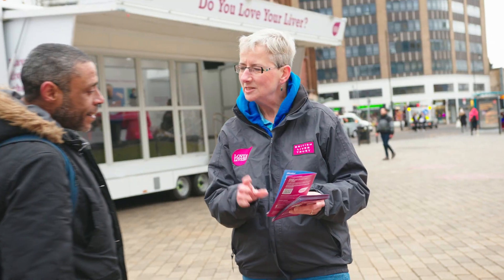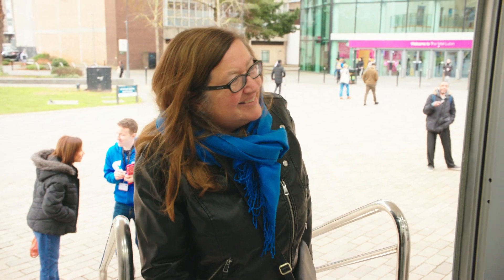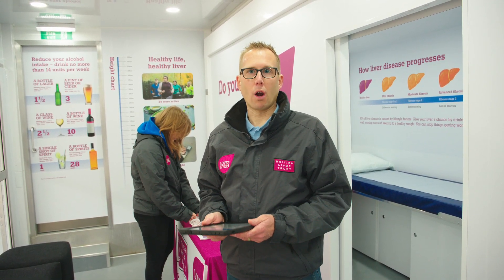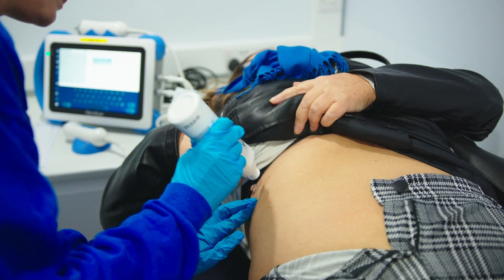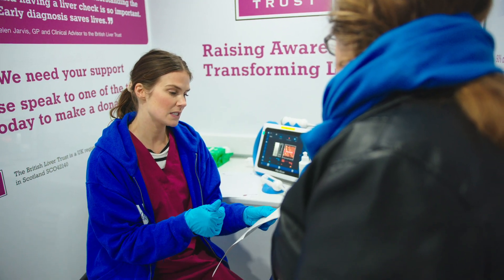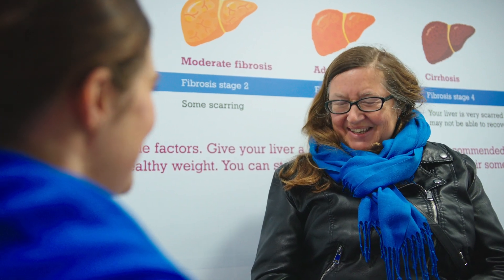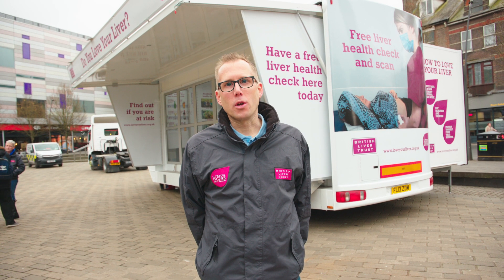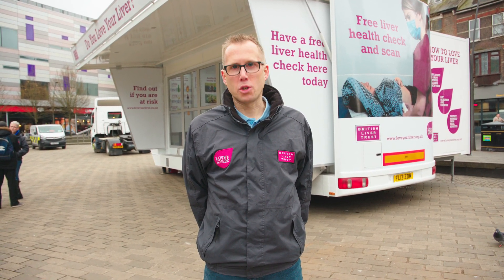Love Your Liver Roadshow - step by step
Join us for a tour of our Love Your Liver roadshow unit, and a step by step guide of what to expect if you visit us.

Find out more about our roadshow, and event dates and locations